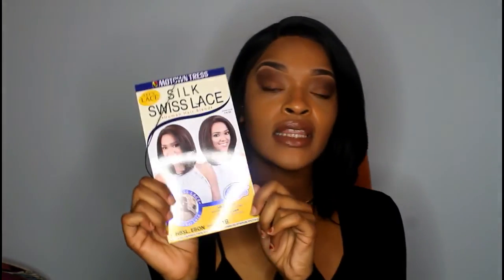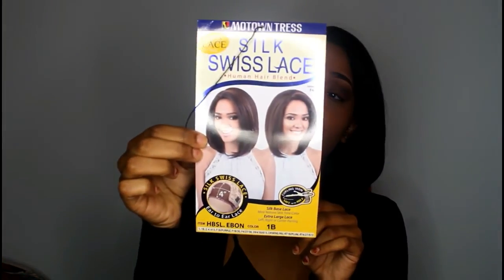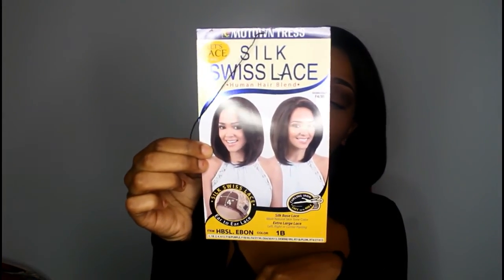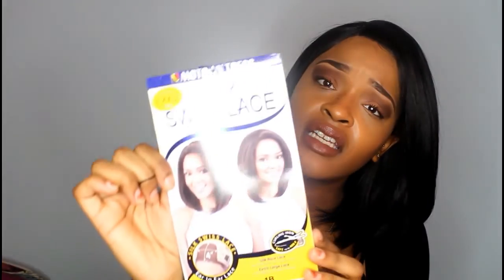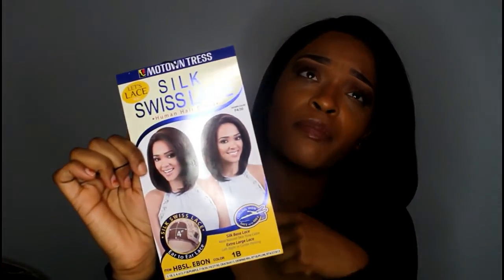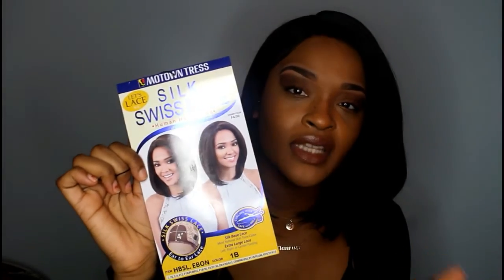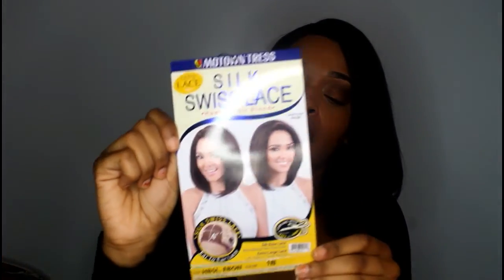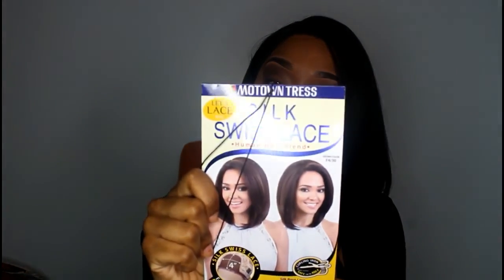MOTOWN TRESS Silk Lace Wig Review